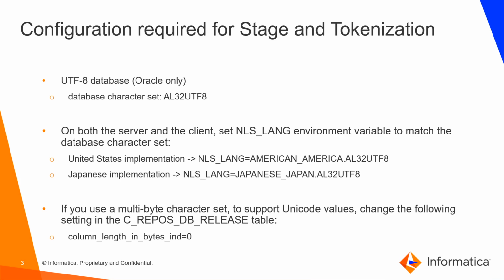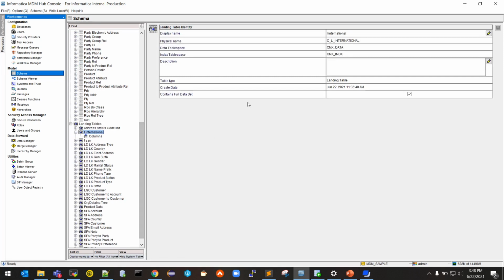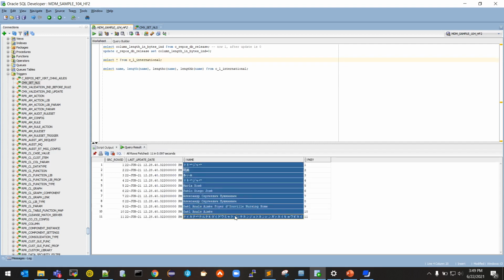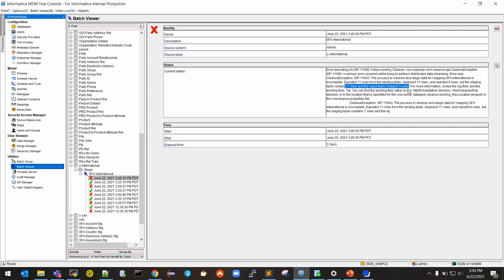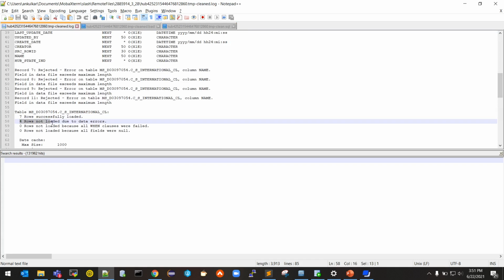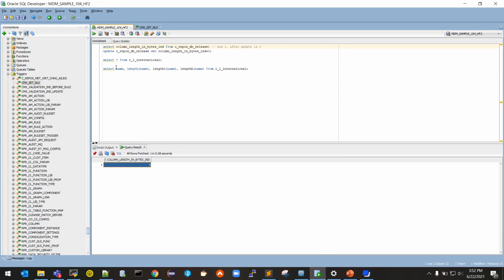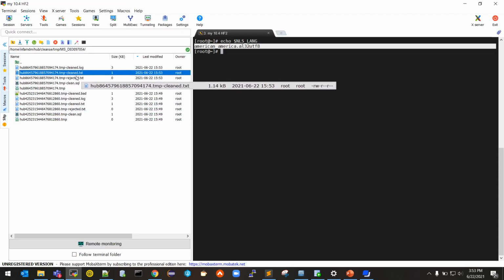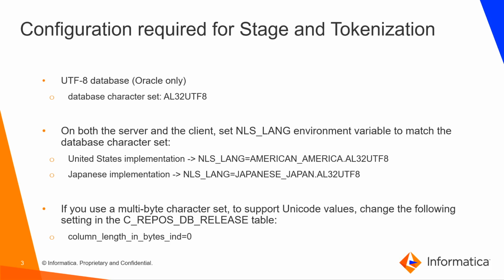How to Configure Stage and Tokenization Jobs for Supporting International Multi-byte Data in MDM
This video describes how to configure stage and tokenization jobs for supporting International Multi-byte Data in MDM.

Expertise: Beginner/Intermediate
User Type: Administrator/Developer
Category:  Configuration
Project Phase: Configure
Problem Type: Configuration